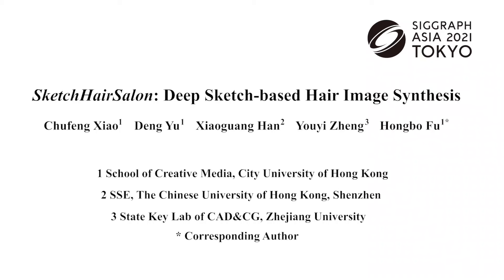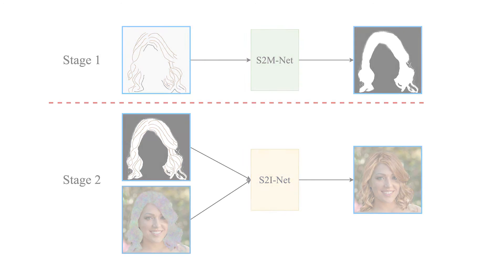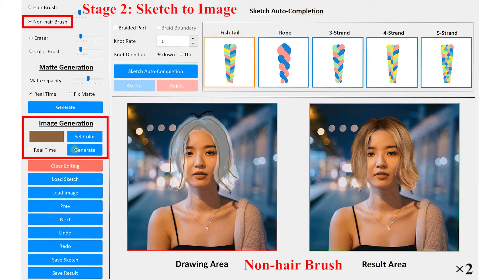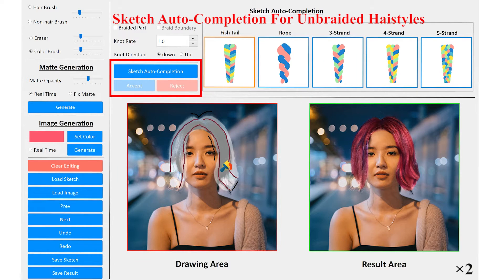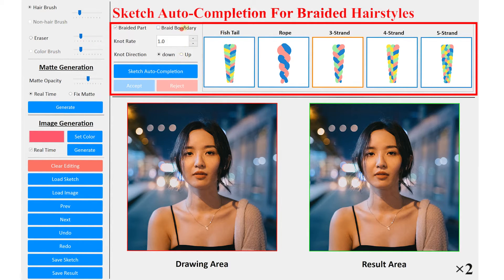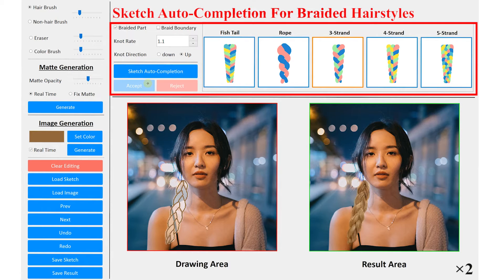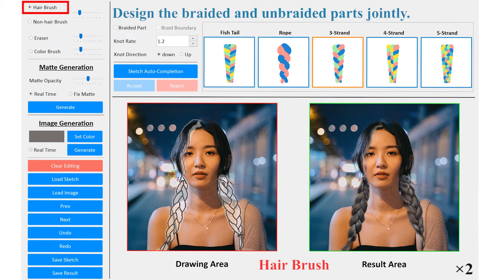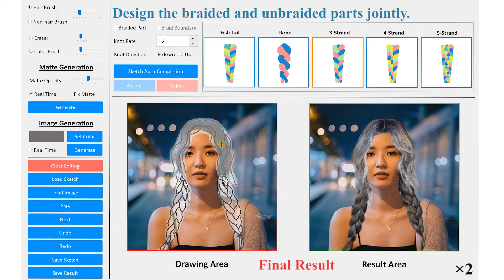SketchHairSalon - SIGGRAPH Asia 2021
This is a demo video of our SketchHairSalon work to be presented at SIGGRAPH Asia 2021. More information will be released at my homepage